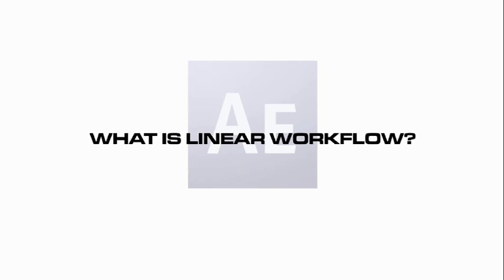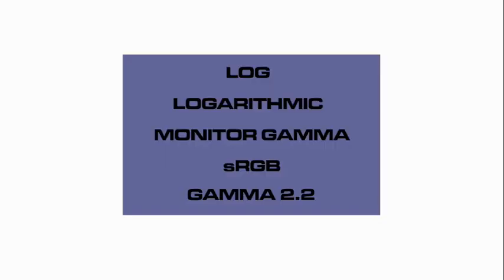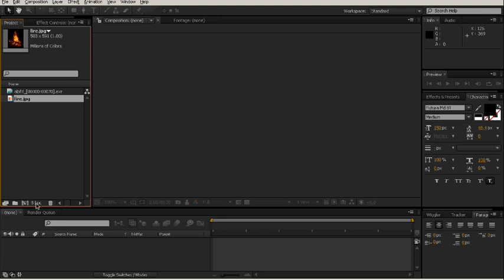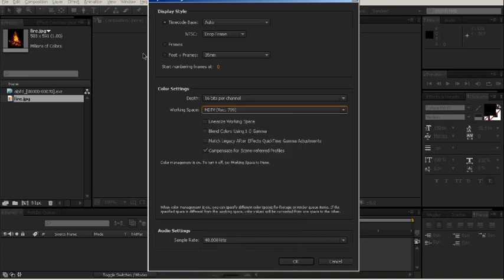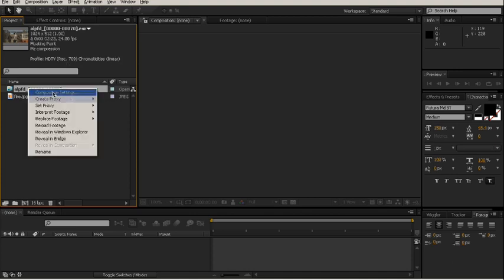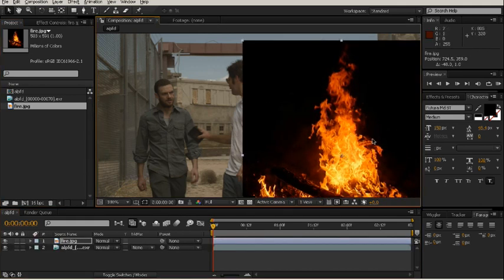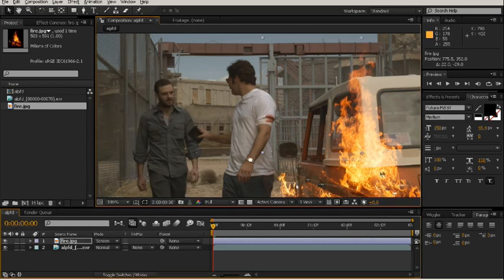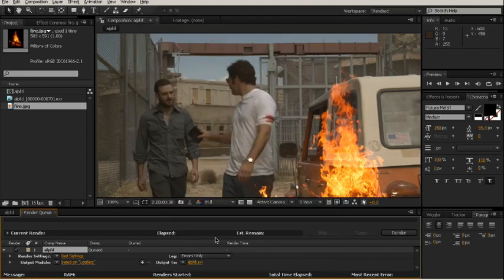Linear Workflow Revised